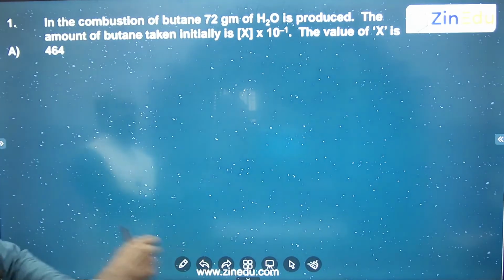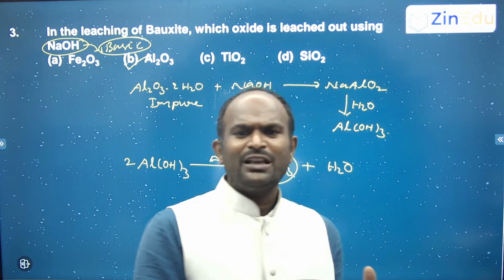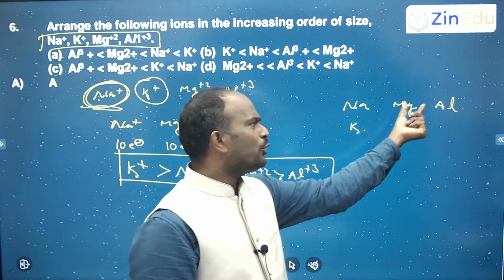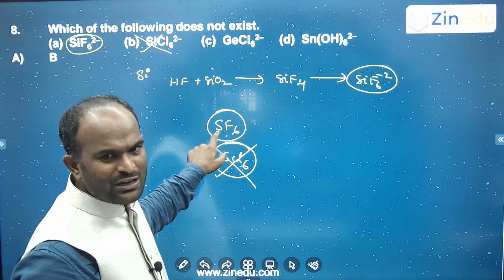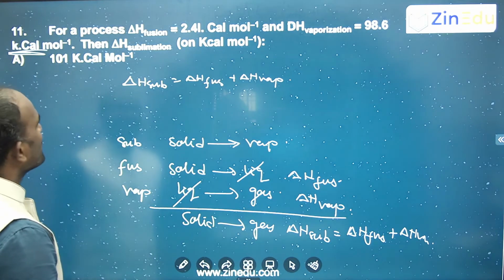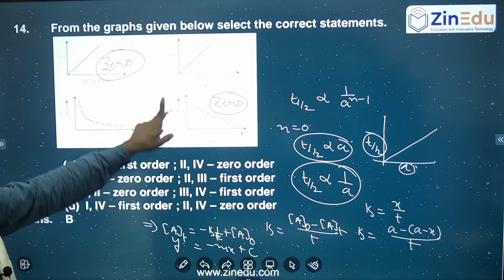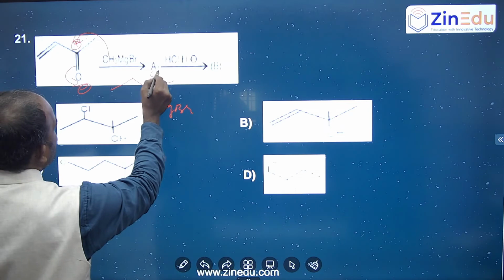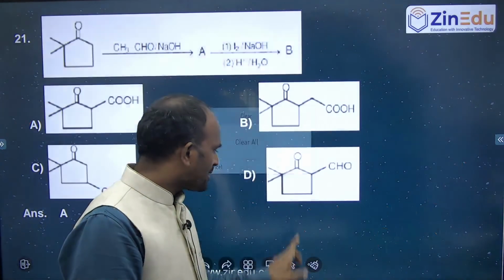JEE MAIN || Chemistry 25/07/2021 Shift 1 Analysis & Solutions || NANO ACADEMY powered by Zinedu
JEE Main 2021 Question Paper Solutions (25th  July Shift-1) | JEE 2021 Question Paper Solutions: complete 'JEE Mains 2021 Question paper with Solutions' for JEE Maths, JEE Physics & JEE Chemistry' (25th July Shift-1).   Our NANO senior faculty will be covering JEE Main 25th July Shift 1 solution | JEE Mains 2021 25th July Shift 1| JEE Main 2021 July | JEE Main 2021 Question Paper Solution | JEE Main 2021 paper solution | JEE Mains Question paper solution | JEE Main 2021 solutions.